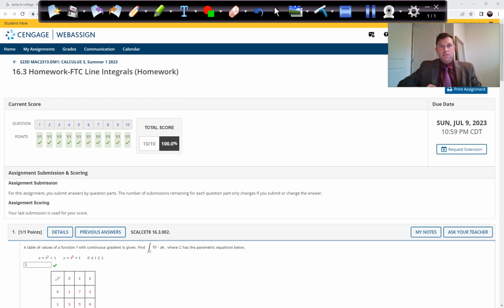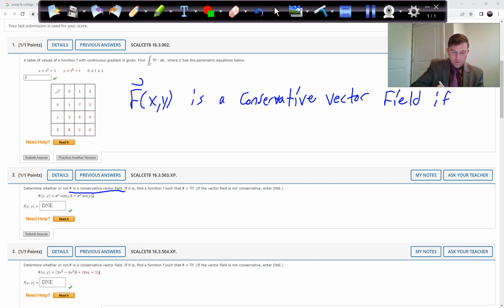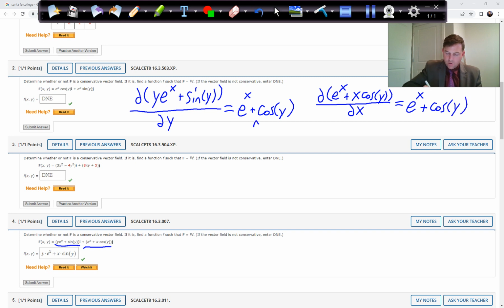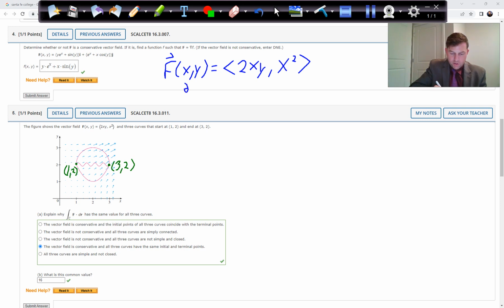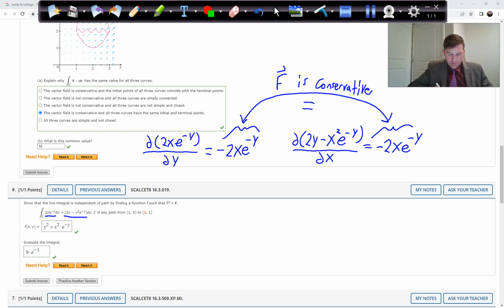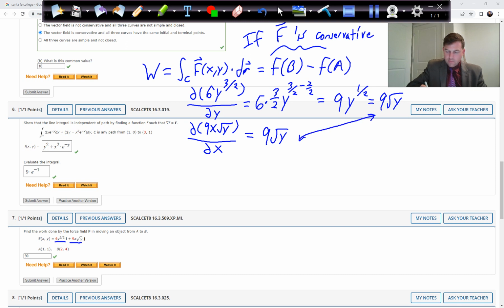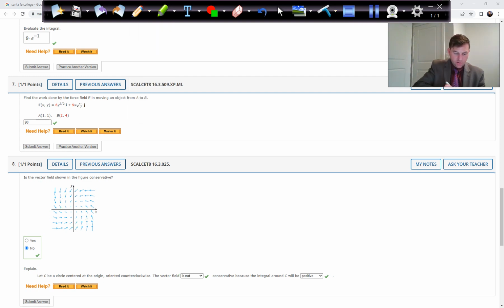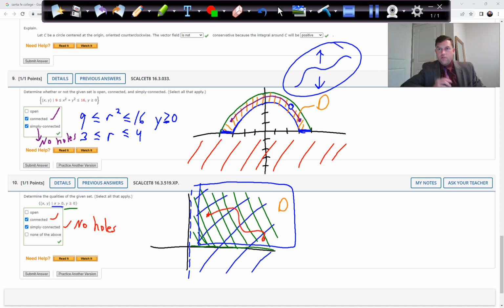MAC2313 Ch16.3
Calculus 3: Line Integrals and Conservative Vector Fields.